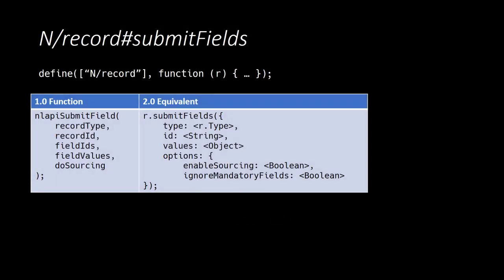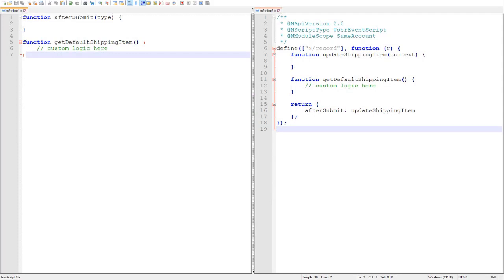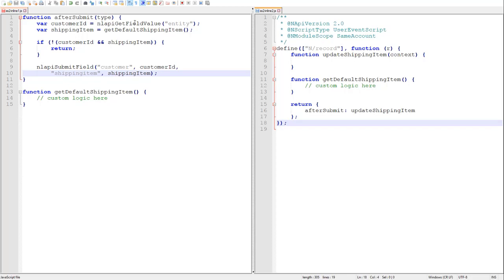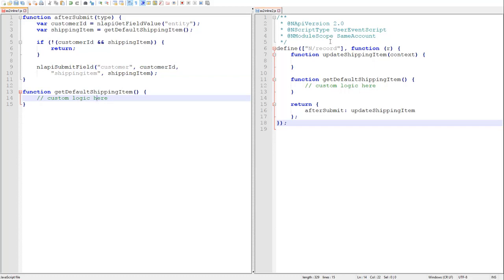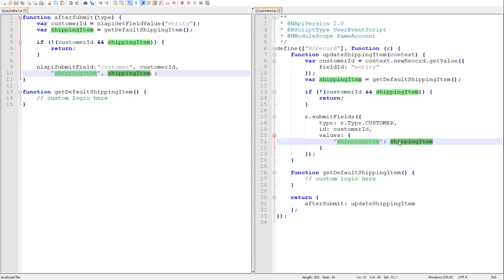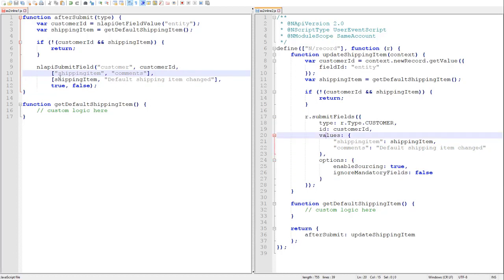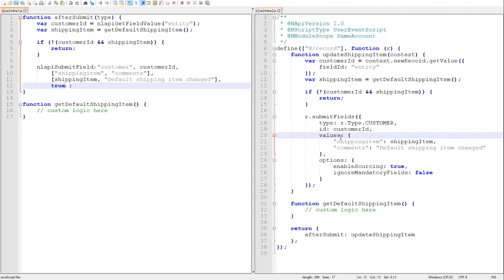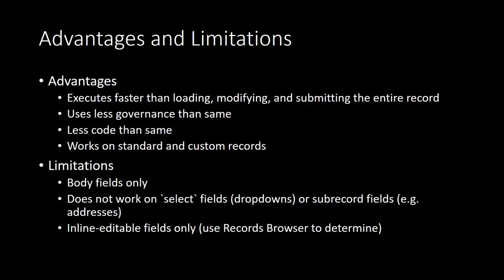[ESS] Inline Editing in SuiteScript 2.0